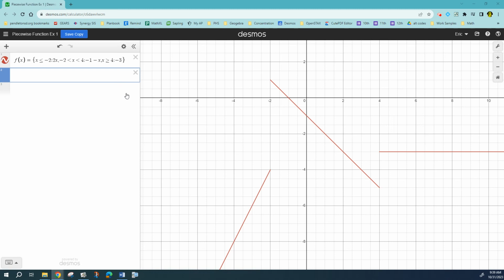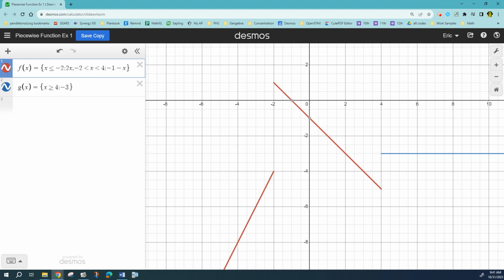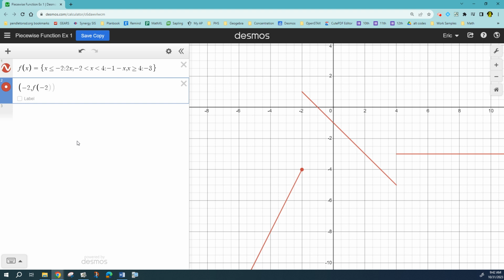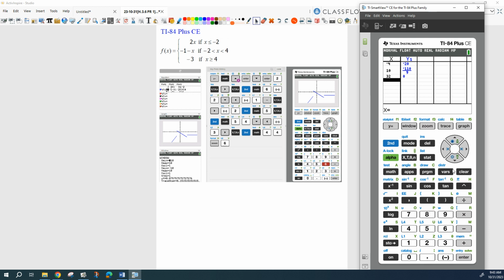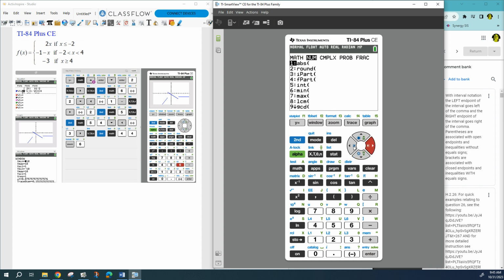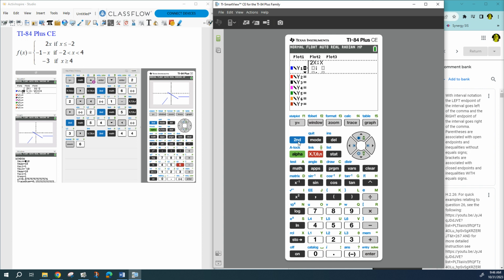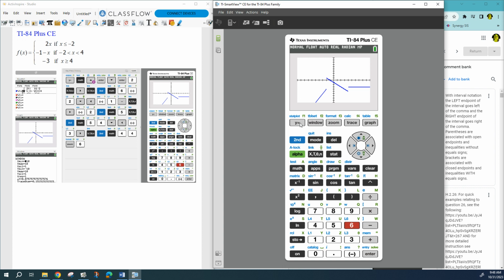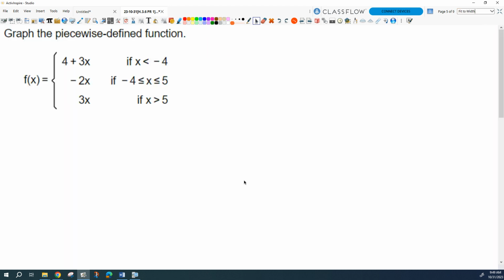23-10-31[H.3.6 PR 1] Graphing Piecewise Functions with Technology